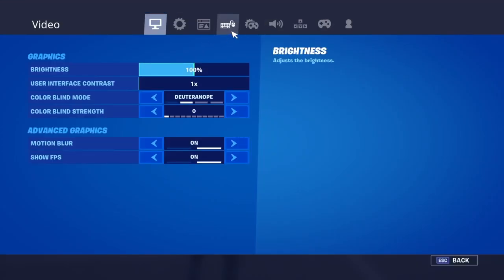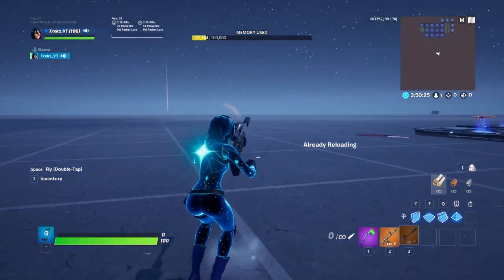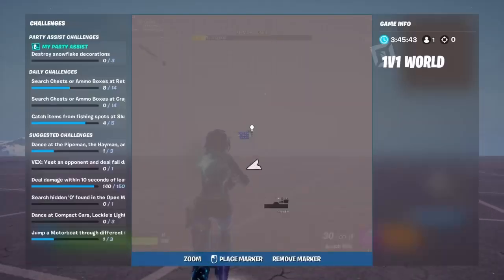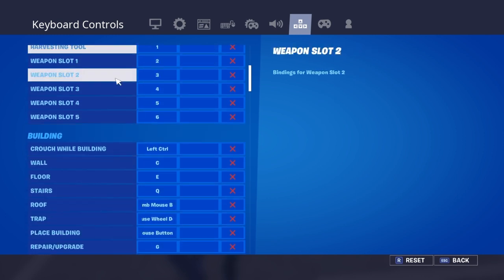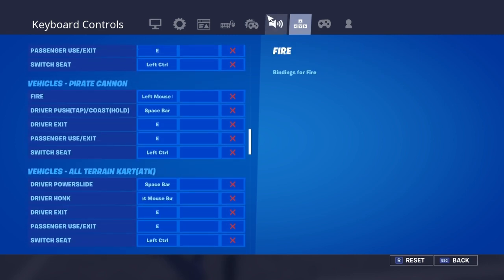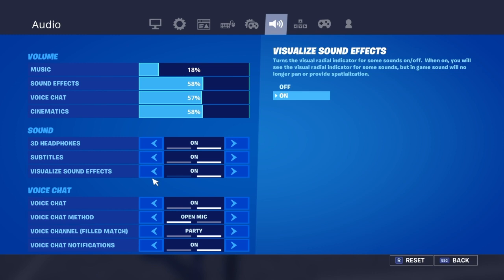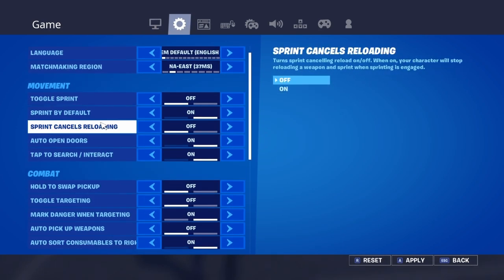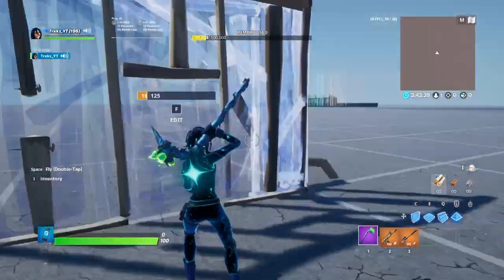Best Keybinds for Beginners/Switching to Keyboard And Mouse In Fortnite Chapter Two!!